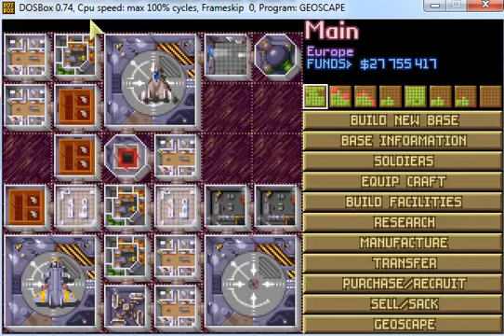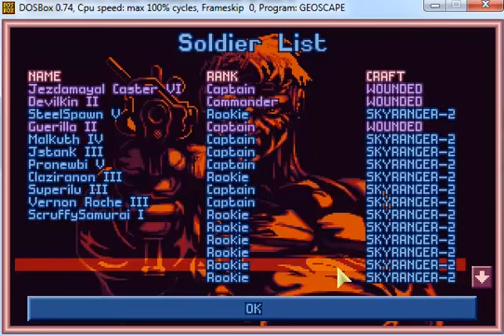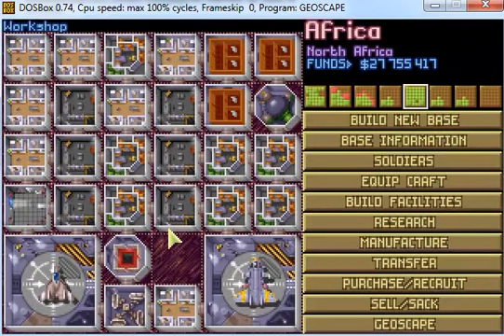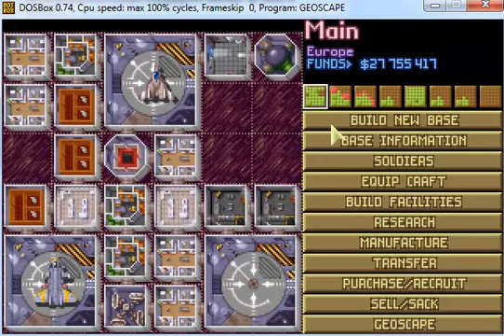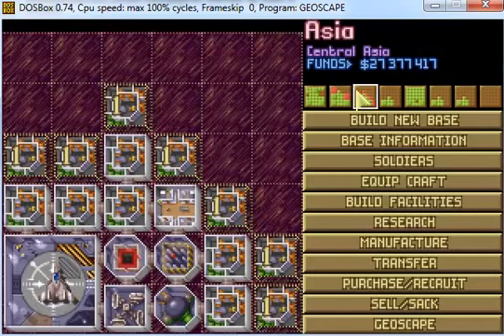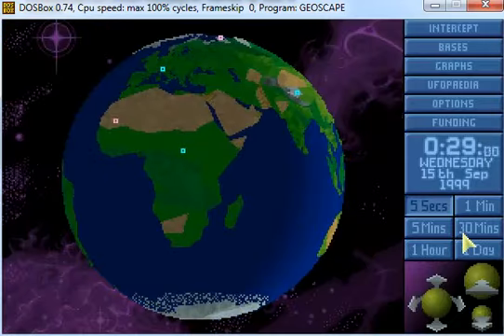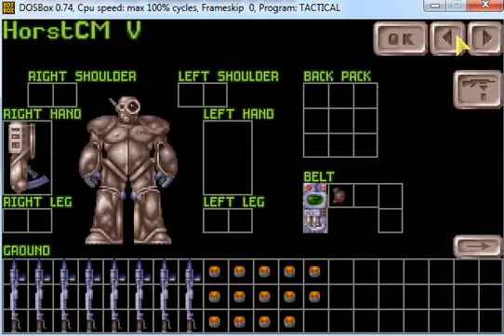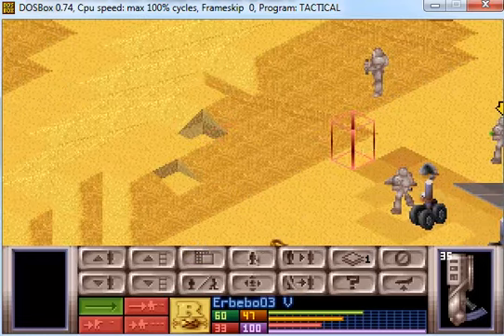Let's Play UFO (original) part 30 "The long walk to Africa"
The struggle to survive the month on one batch of named soldiers continues.